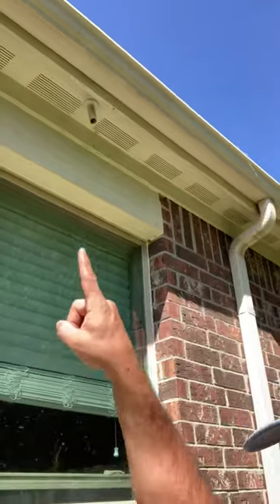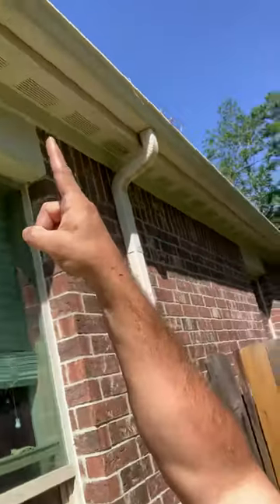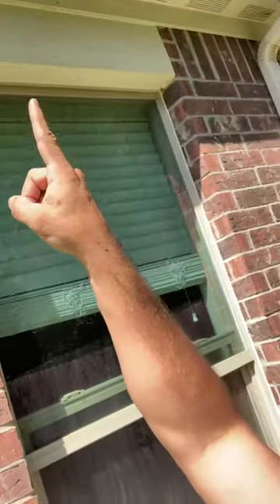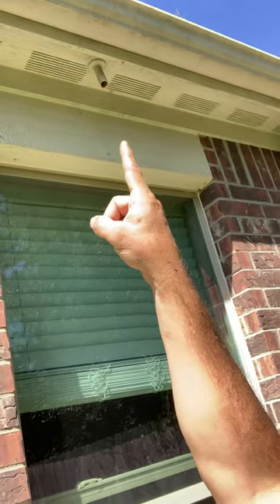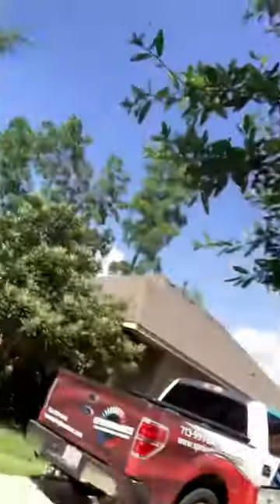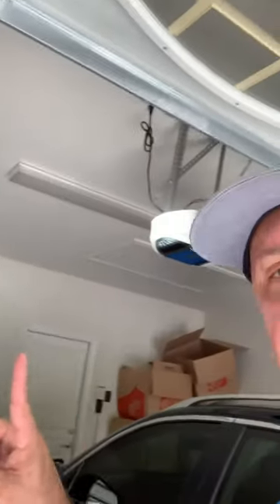The Painters House Never Gets Painted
Painters never seem to get around to painting their own home, and being an air conditioning contractor, I never seem to get around to servicing my own A/C System. In this video, we show why servicing your HVAC Drain Lines could be important when living in Houston, and for me, North Houston and The Woodlands area. The humidity in Houston is ridiculous, which means the A/C System acts as a dehumidifer in the home, removing upwards of 25 gallons of water a day. Not servicing the HVAC Drain Lines could be a very big problem